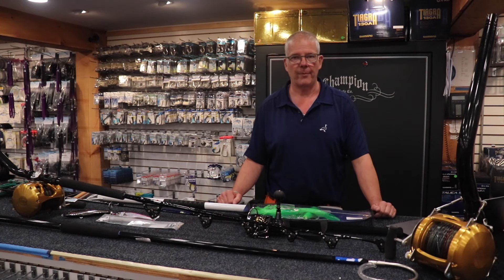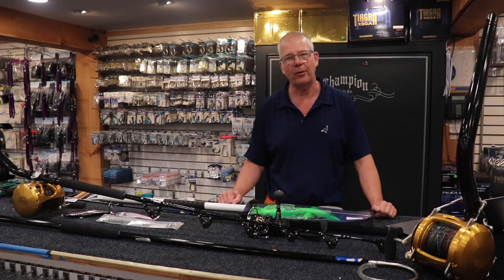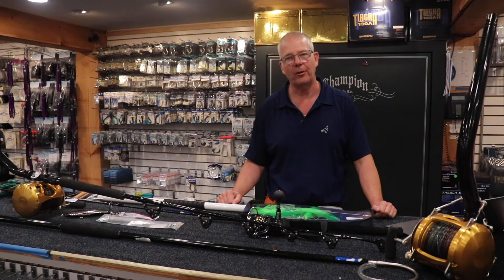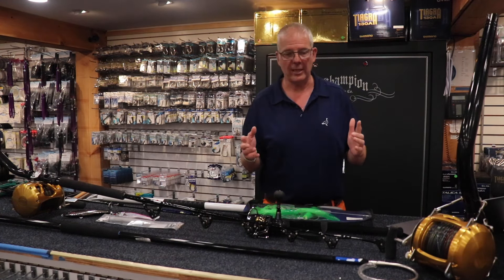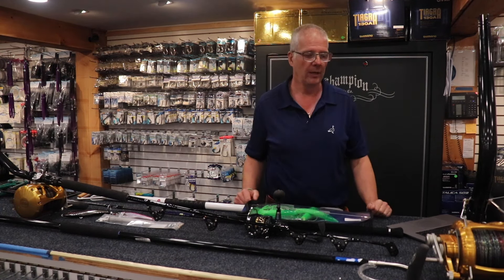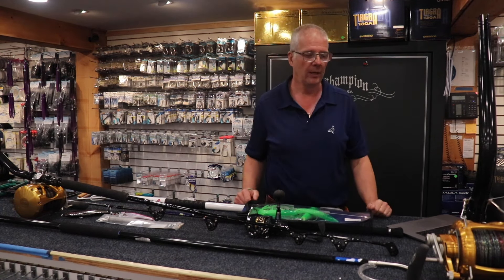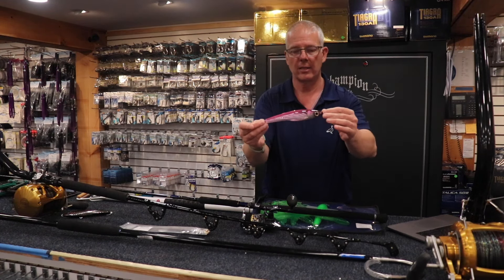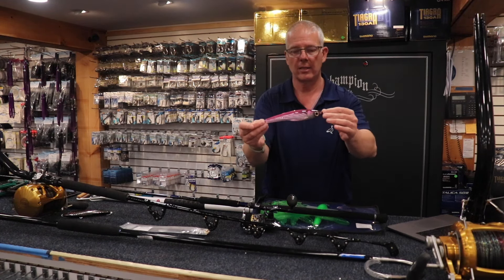Intro to Tuna Fishing (Catch more Tuna)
In this seminar, Capt. Phil Howarth explains how to catch Tuna fish here on Cape Cod. This seminar is mainly aimed at people who are having their first Tuna season.